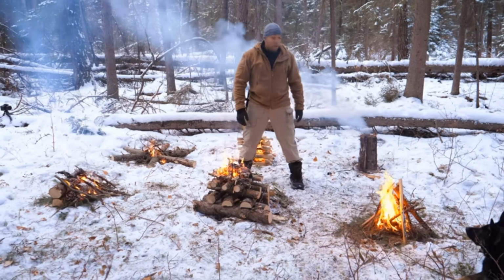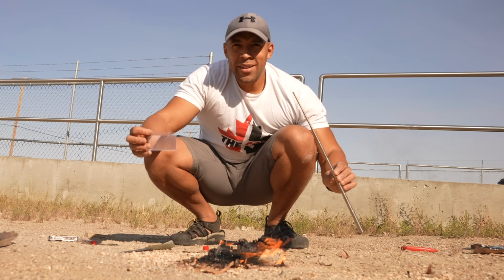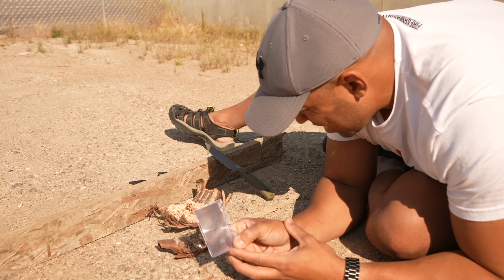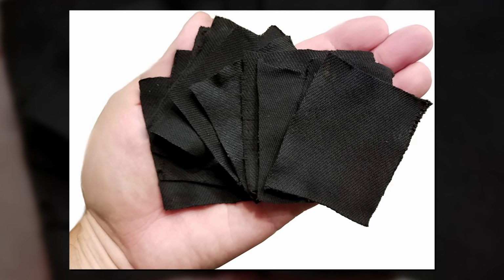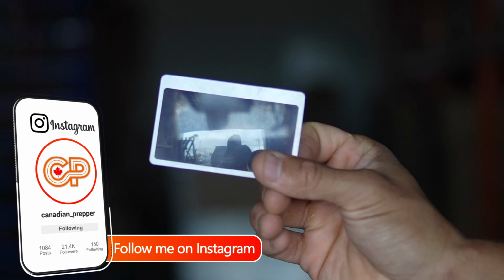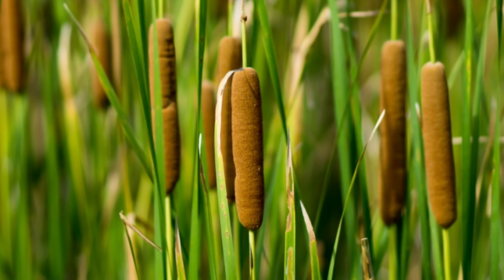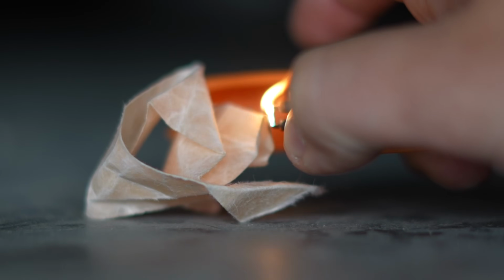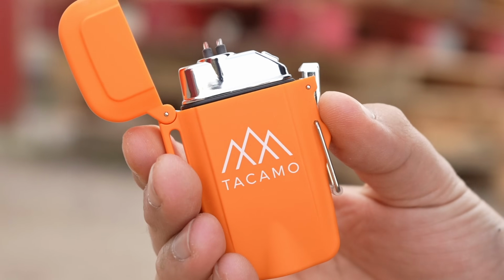Infinite Fire Starter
Everyone needs this dirt cheap item which can be a literal life saver in an emergency, but you need to know how to use it!